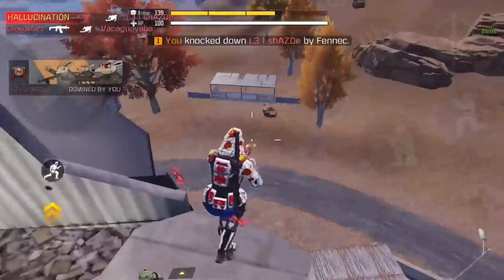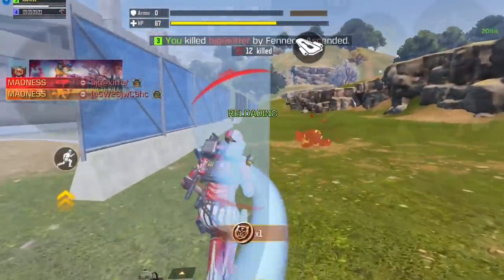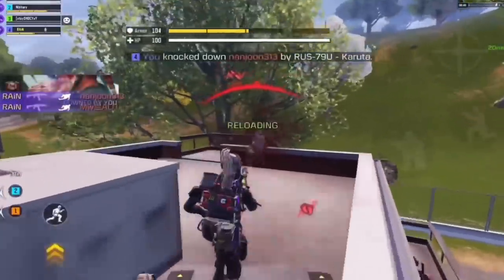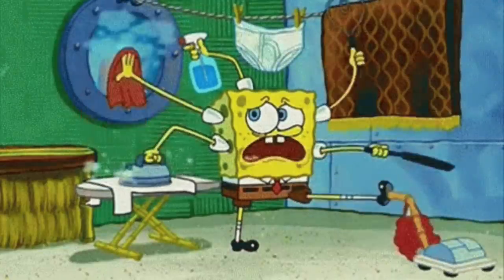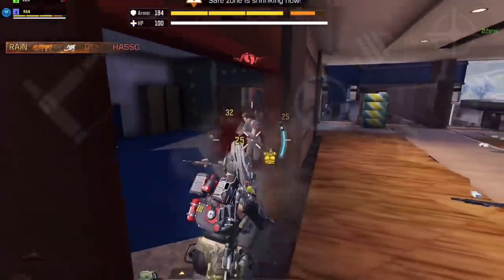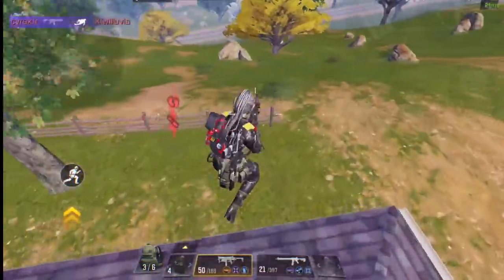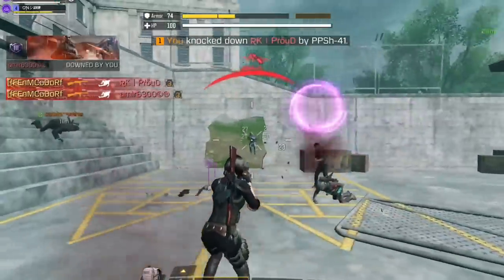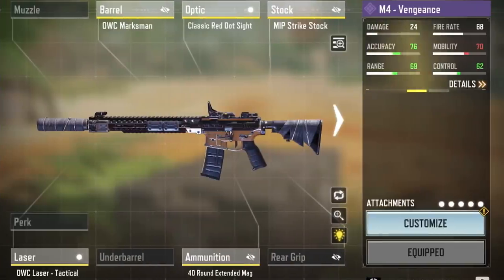How To Improve Your HIPFIRE ACCURACY in Call of Duty Mobile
0:28 3rd Person Sensitivity

1:15 Choosing The Right Weapon

1:58 Sideway Movement

3:28 Gunsmith & Hipfre Boost Mod

3:52 Practice ;)

4:43 Gameplay

5:11 Loadouts Used

Device: iPad Mini 5
Recording App: iOS Default Recorder
Montage App: Adobe Premiere Pro 2020/VideoLeap
Thumbnail App: Affinity Photo/Phonto

FAQs:
1- Where u from ? Oman
2- Device ? iPad Mini 5
3- Can I play with u ? Sorry not possible 💔